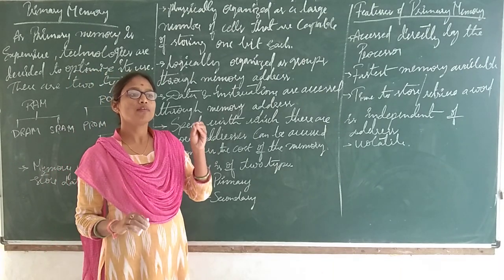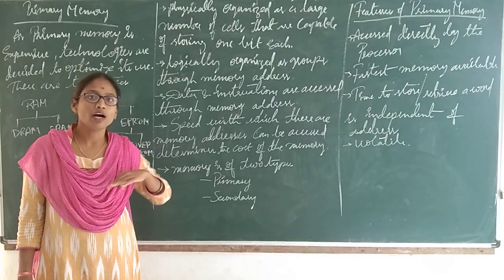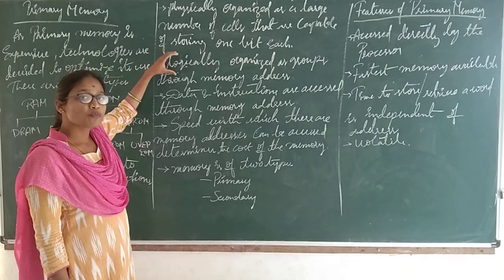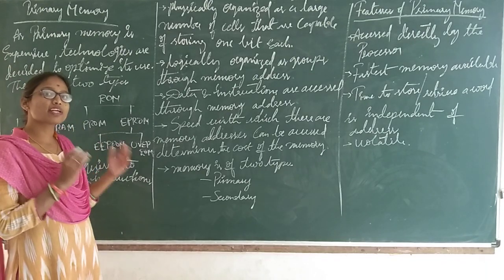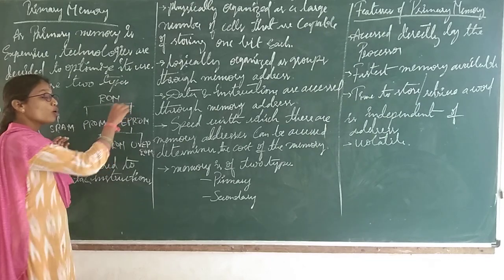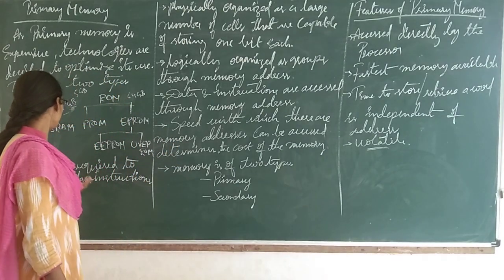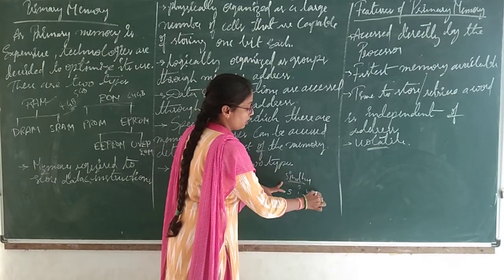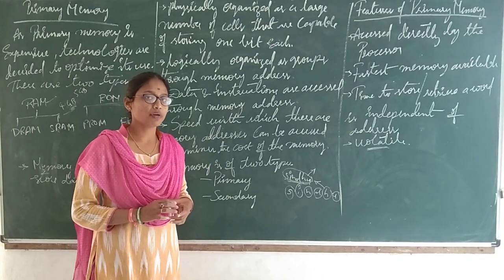FIT l Lect - 24 I Primary Memory -Fundamentals of Information Technology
Fundamentals of Information Technology tutorial Discussed Primary Memory